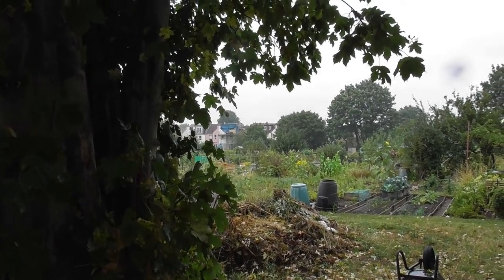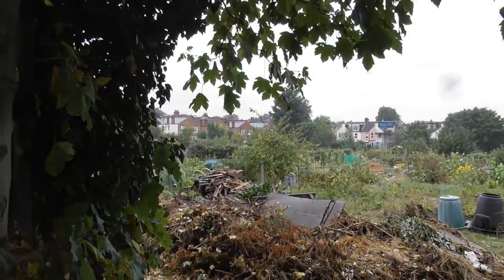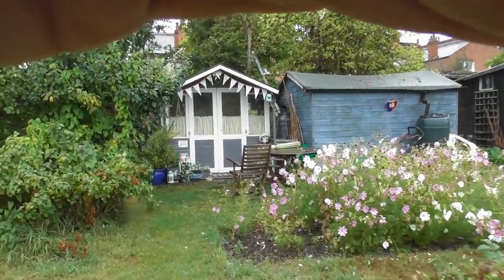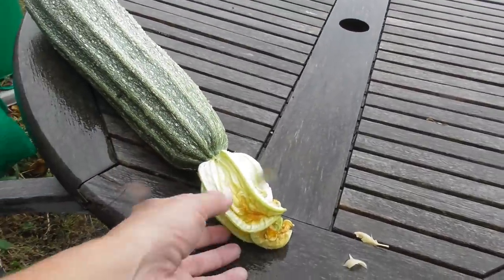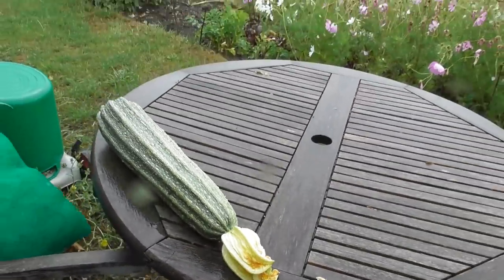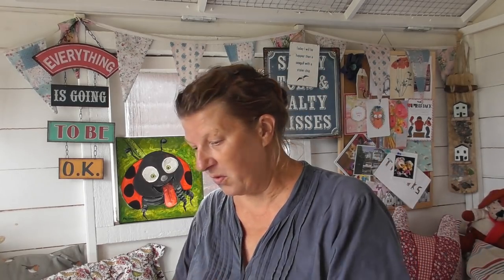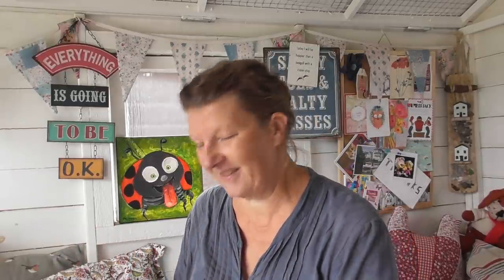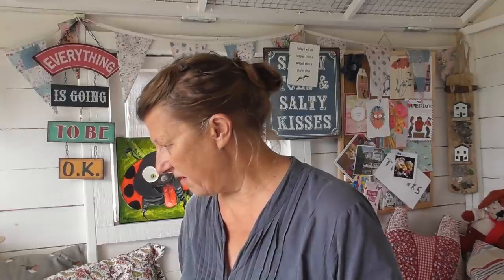August Time Out: Day 19: Hauling in the rain.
It's a mizzling, drizzling kind of day. the air is so much fresher. it's a joy to haul garden kit from the Cottage in the Sky to the garden on a day like today (even if it is rather heavy!). and then just sit a while to appreciate it all.